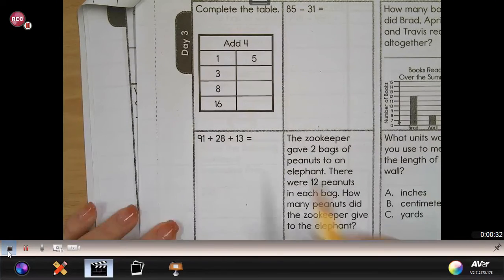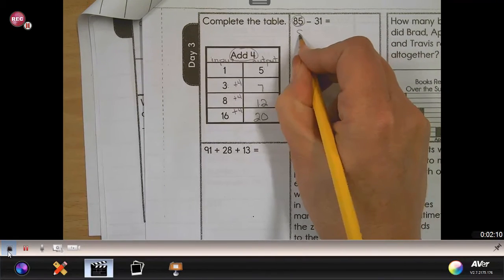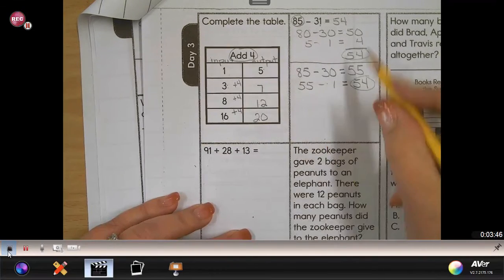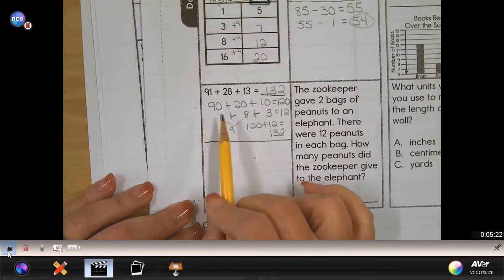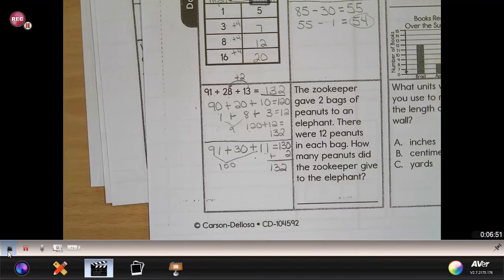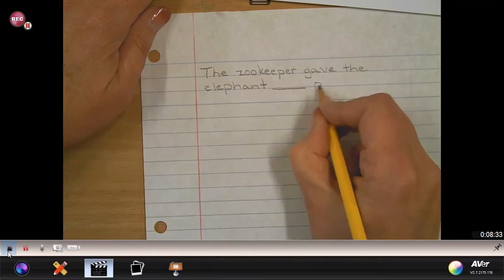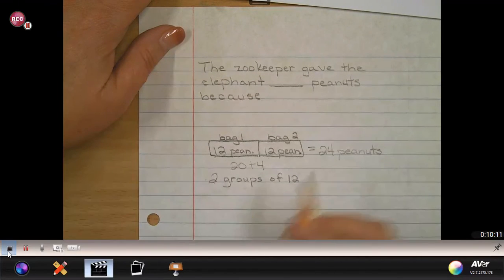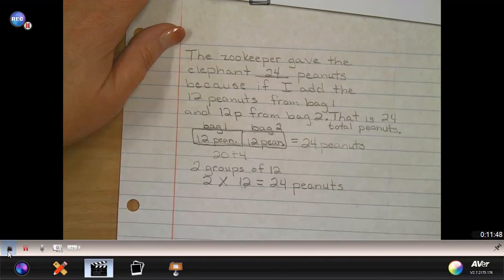DMA Week 2 Day 3